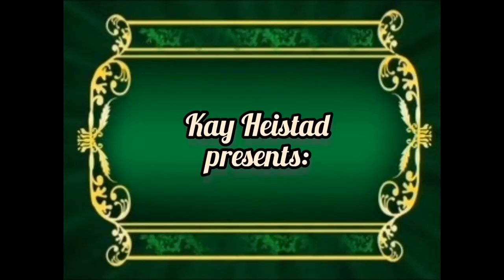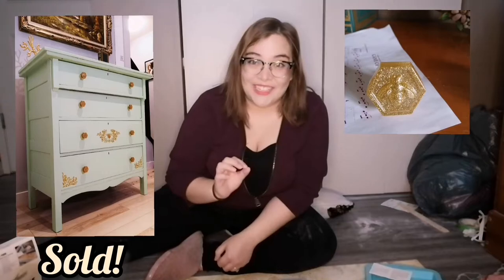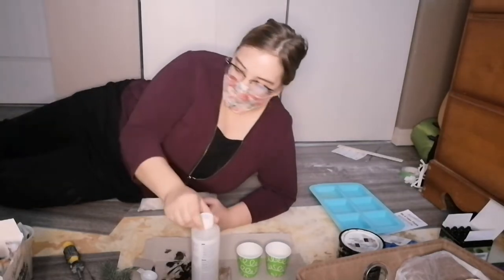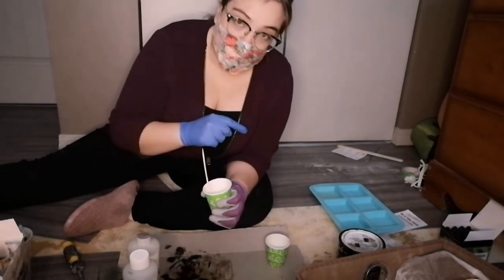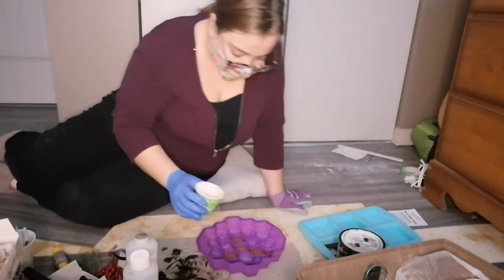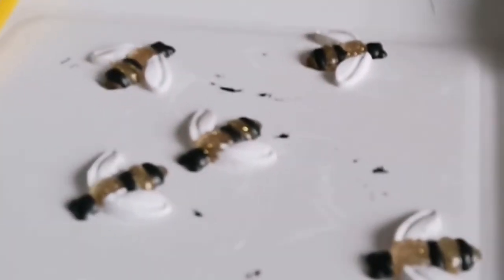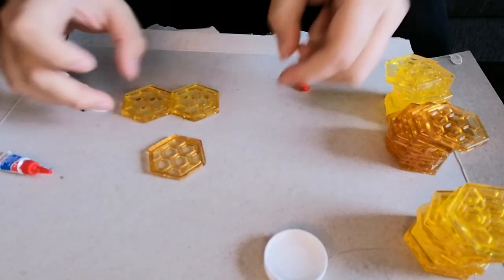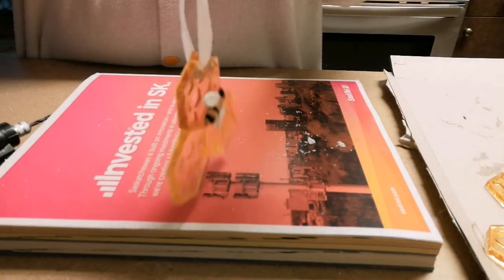How To Make a Resin Suncatcher (Bee theme! 🐝)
Learn how to work with resin and create your own adorable bee suncatcher!